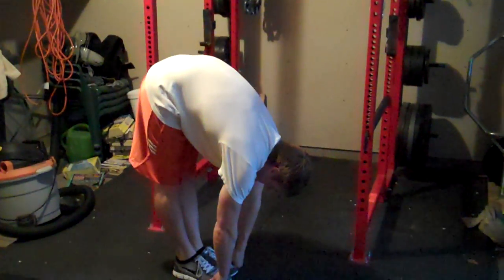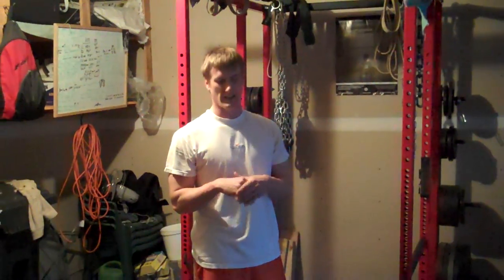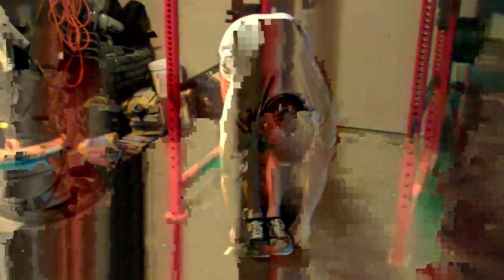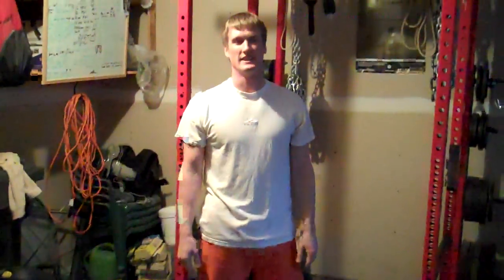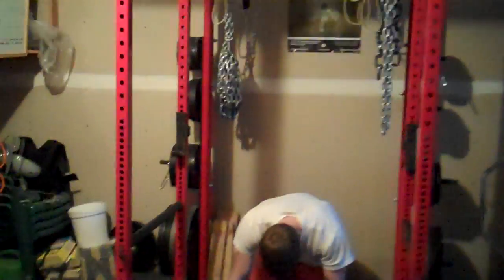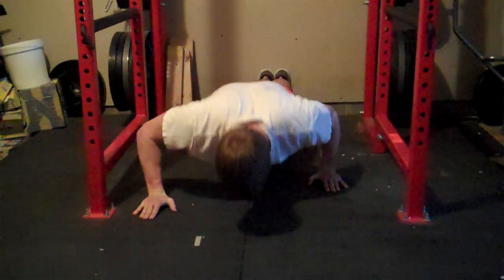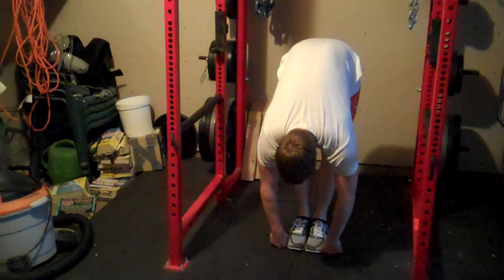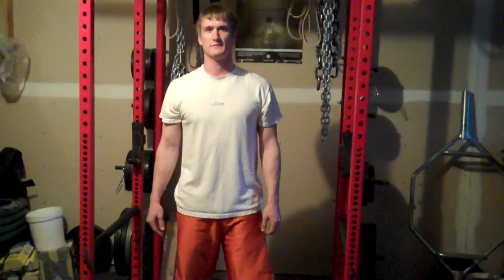The Perfect Push-Up Using Biofeedback Range of Motion (ROM Testing)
- A lot of people struggle to do a simple push-up with correct form which results in poor movement. Here's a "trick" to help your form and actually improve your movement.